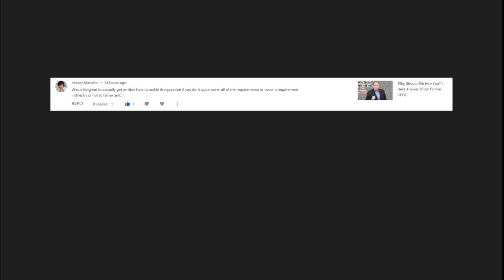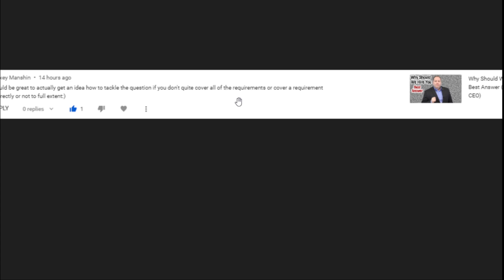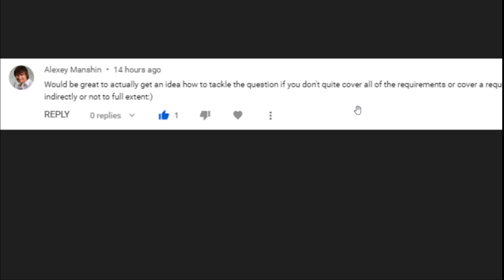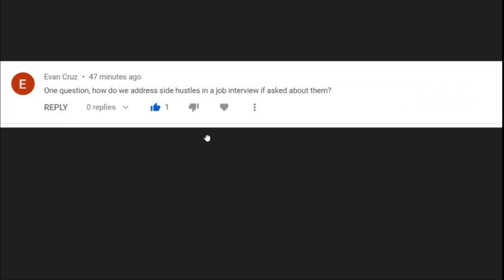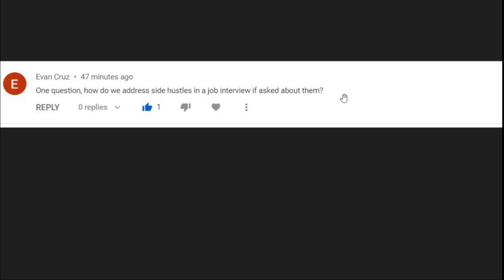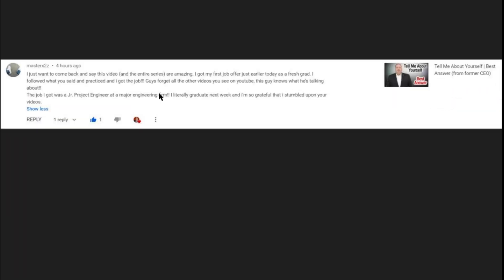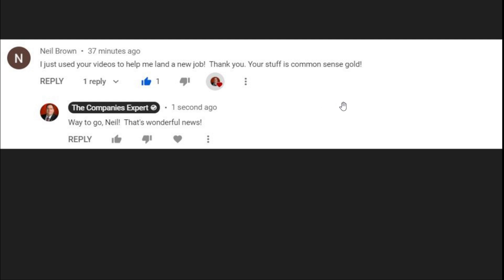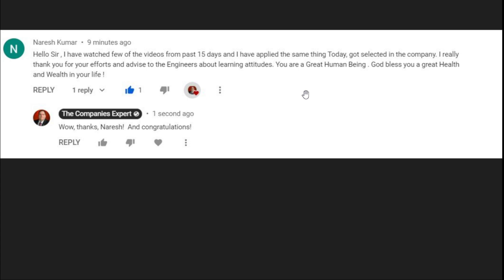I Read Your Comments.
005.  With former CEO.  I read your comments, react, and answer questions about how to get hired, pass job interviews, discover jobs, advance your career, switch careers, return to the work force, negotiate salary, and succeed in business.